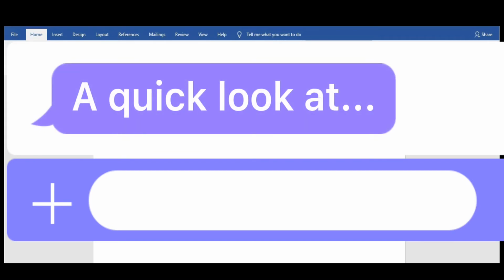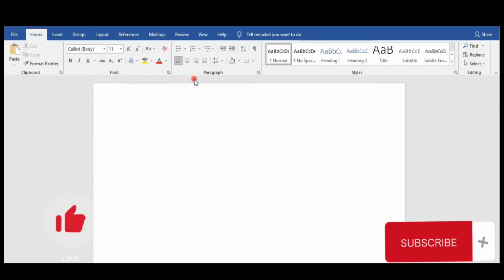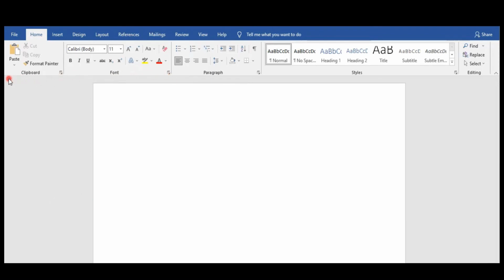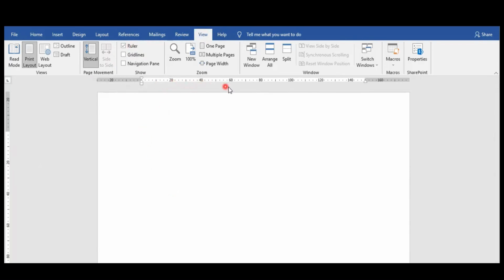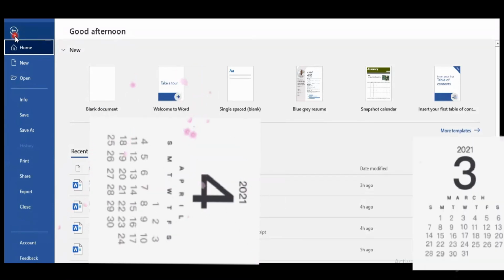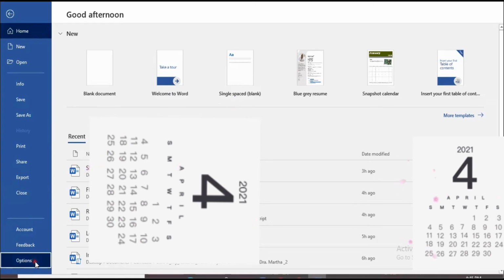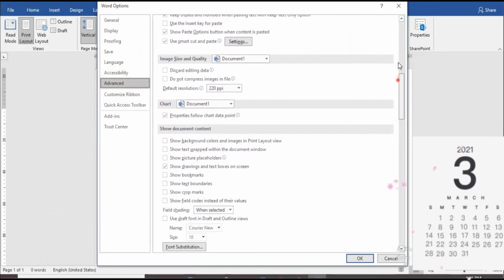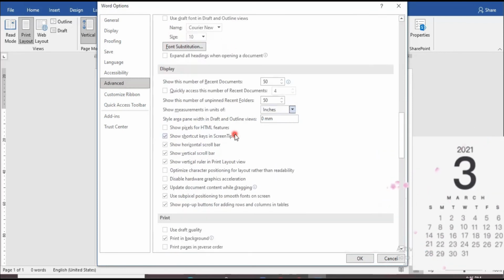How to display the ruler bar in Ms. word document.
This video demonstrates how to display the ruler bar in Ms. word document.

~ How to Recover Unsaved / Deleted / Lost Microsoft Word Documents for Free Without Using Software.
~ How to restore Mendeley MS. word plugin not showing in word document.
~ How to save a webpage as .PDF and .PNG
~ How to Restore Old Scanned Documents Using Microsoft Office Word